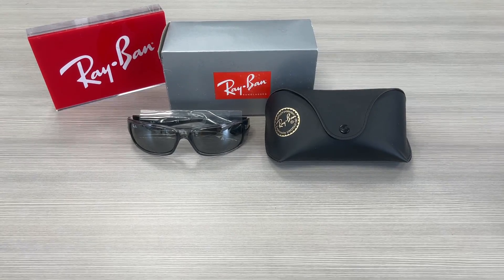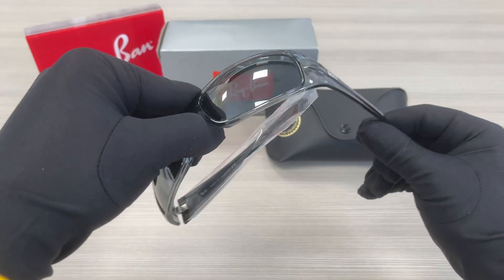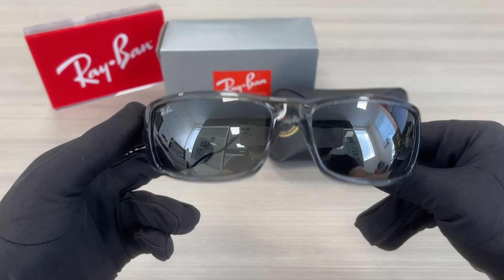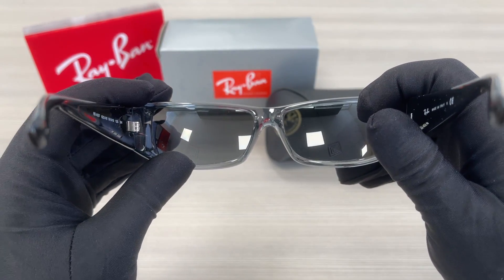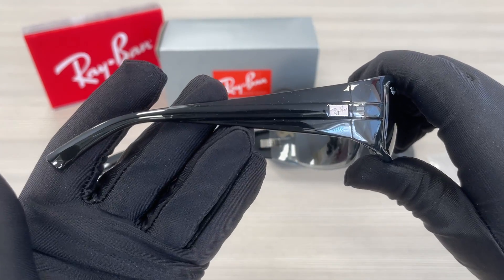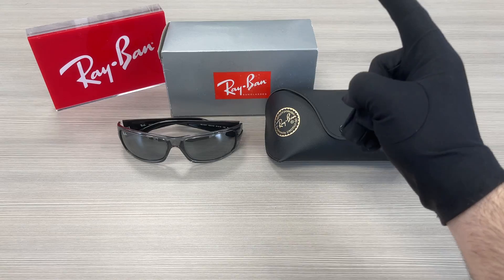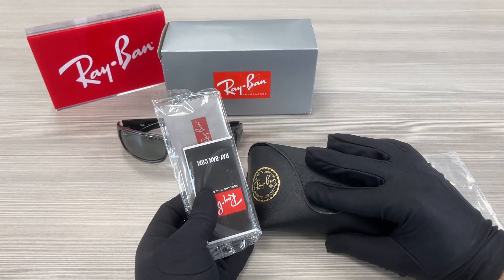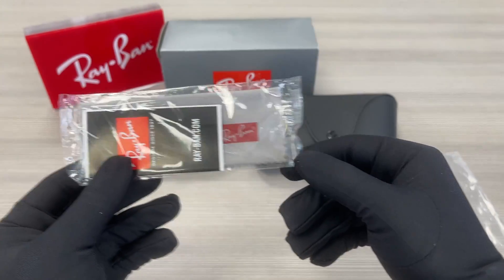Ray Ban RB4057 62340 Gray Black-Gray Silver Mirror Sunglasses